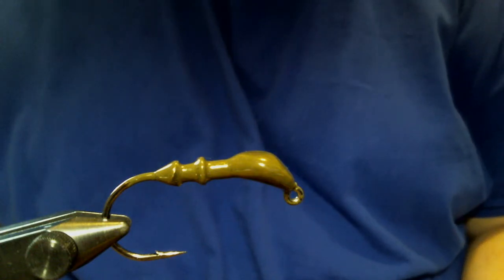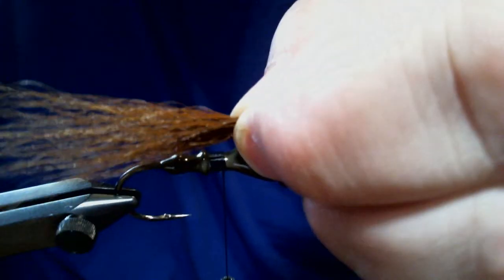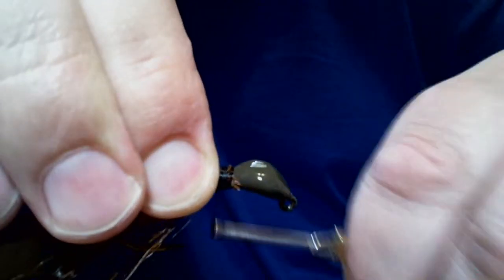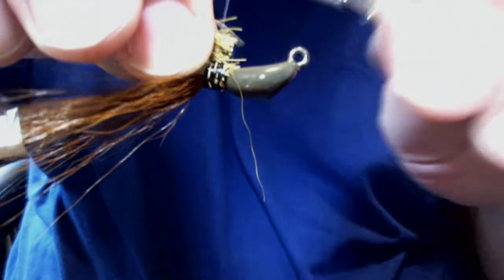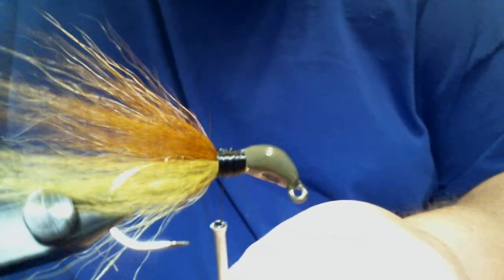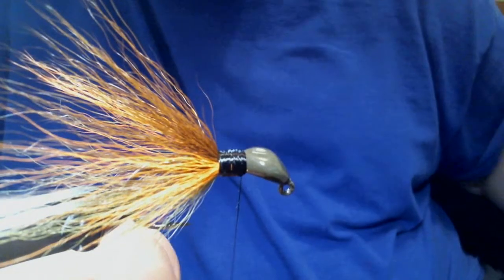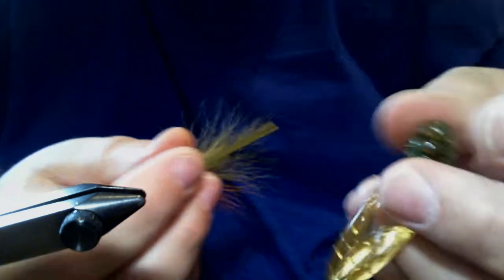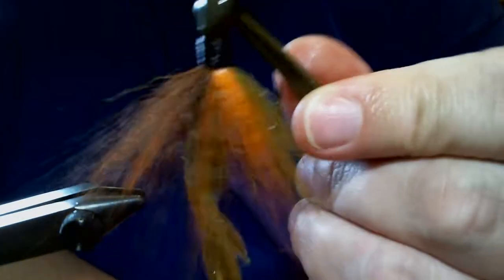Arky Bucktail Jig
1/4oz Arky jig tied with bucktail in an Allegheny Craw pattern.